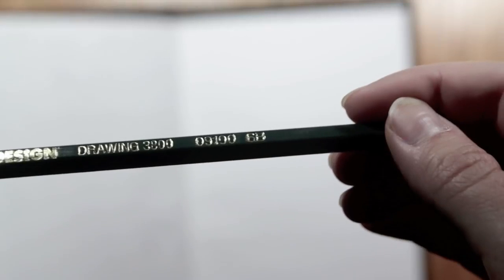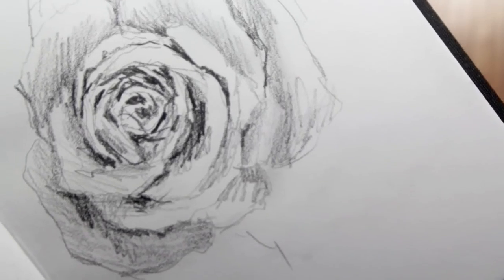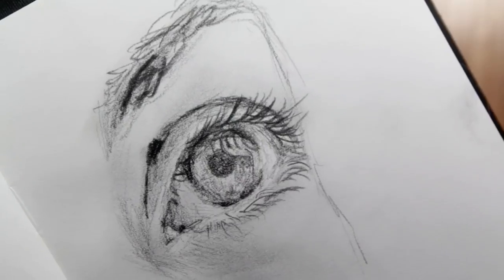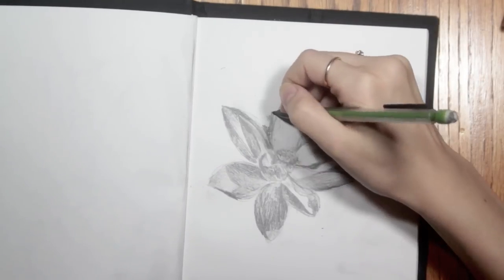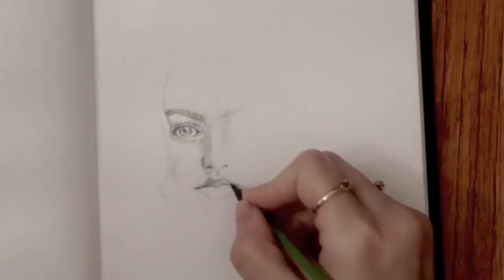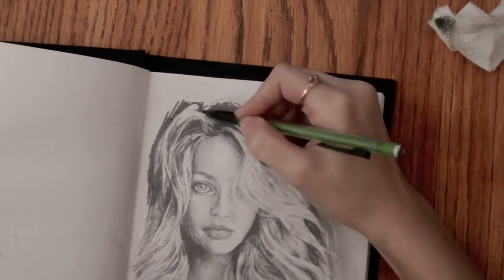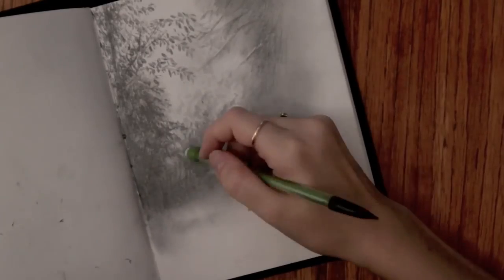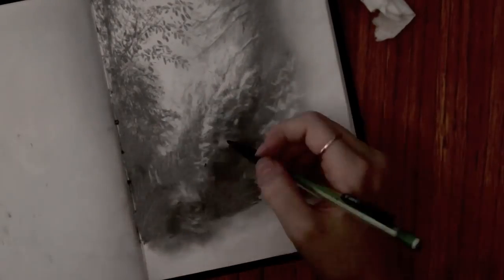TIMELAPSE OF DRAWING